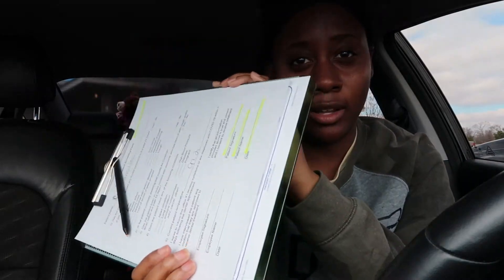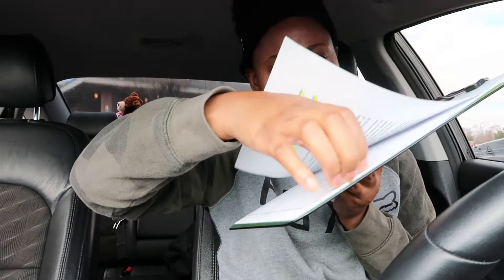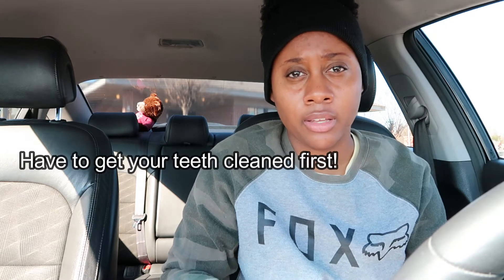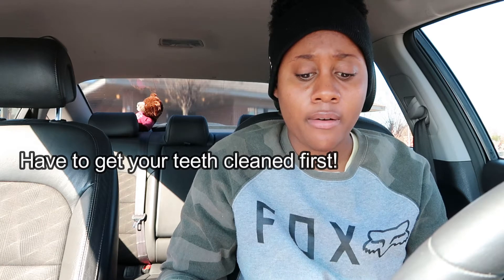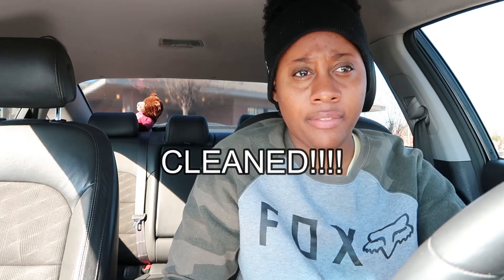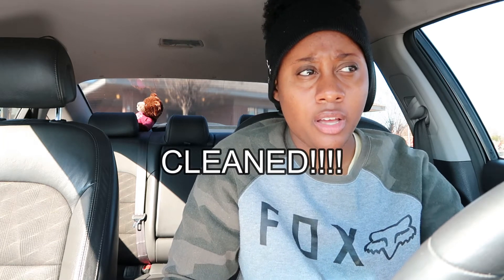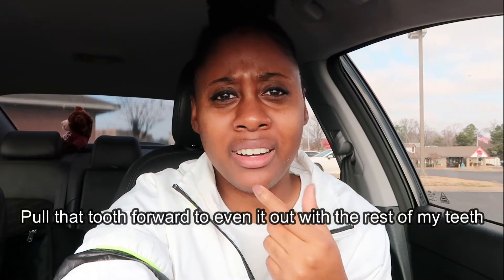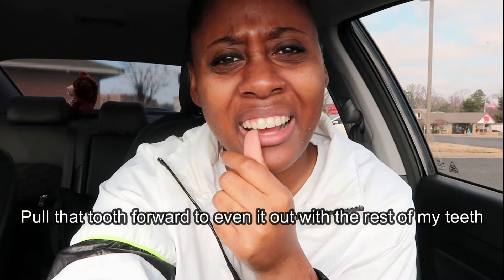I GOT MY TEETH CLEANED!